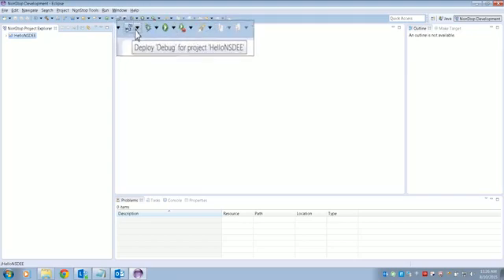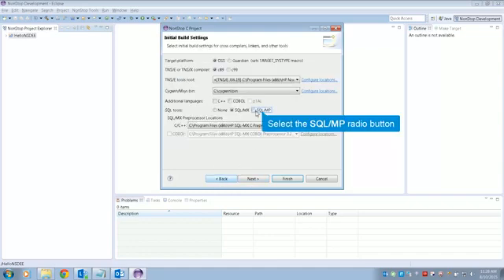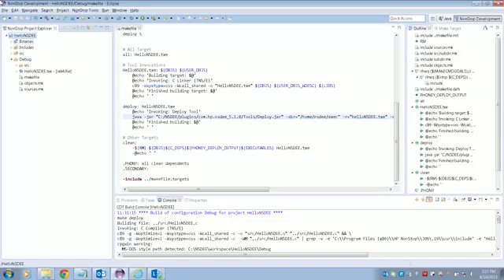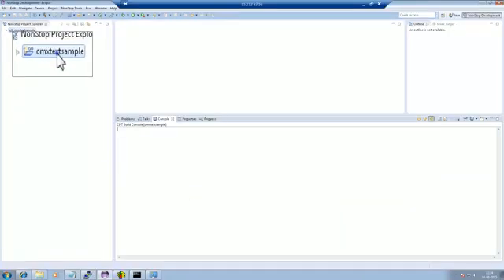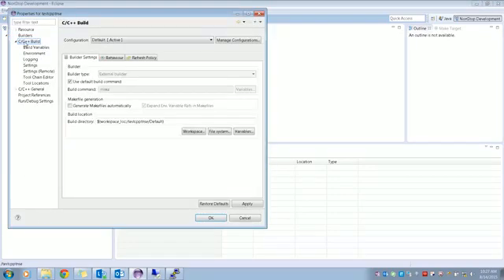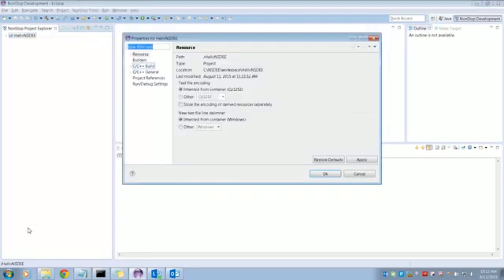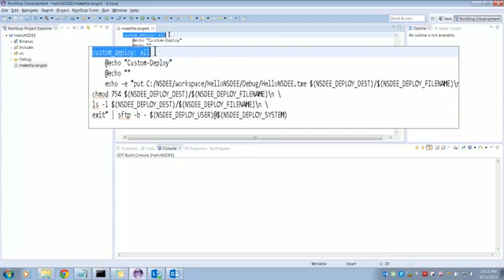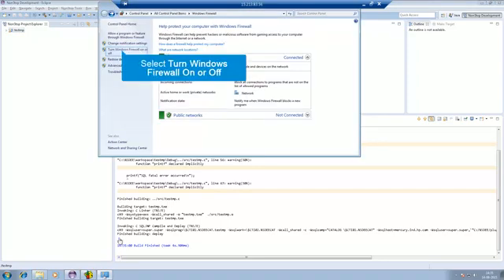NSDEE Deploy Project